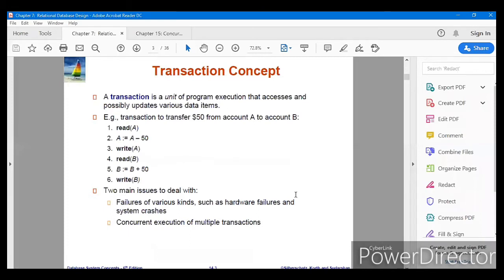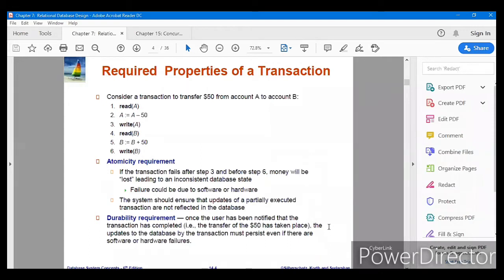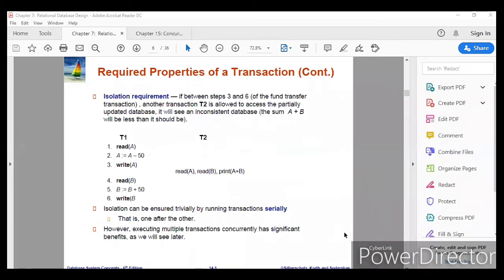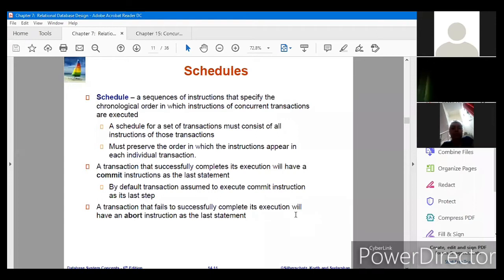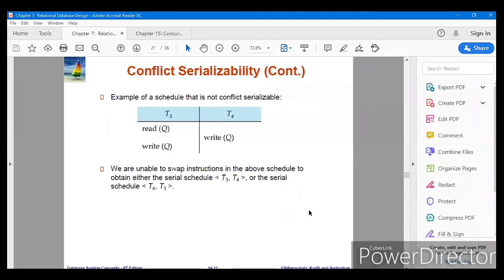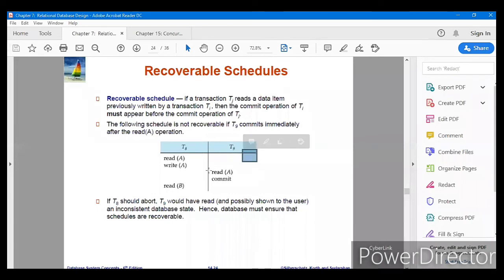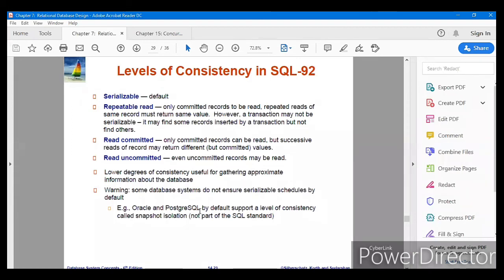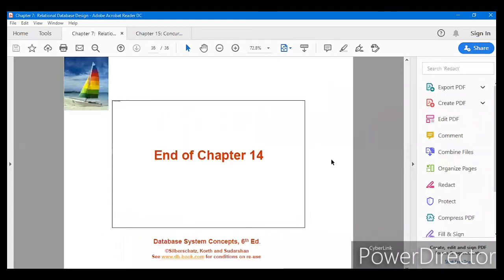Transactions in DataBase Management Systems With Examples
This session is about Topic Transaction of the Subject
DataBase Management Systems (in SQL).
It was taken on zoom app for students of ADYPU.
Useful for MCA, BCA, Engineering or anyone learning DBMS concepts

Refer
Database System Concepts, 6th Ed.
for conditions on re-use.